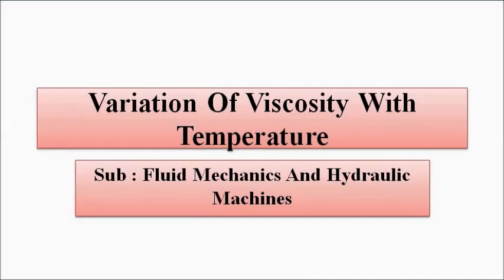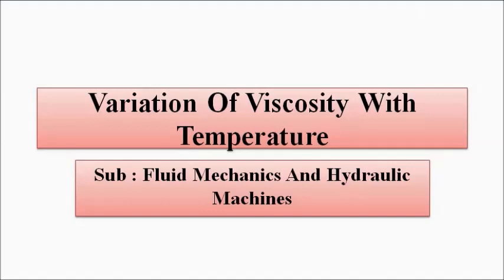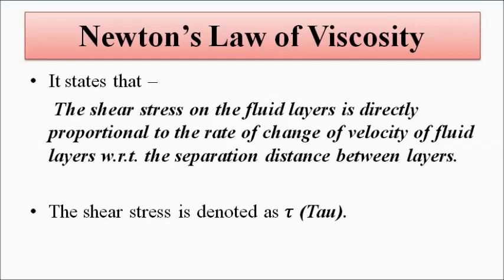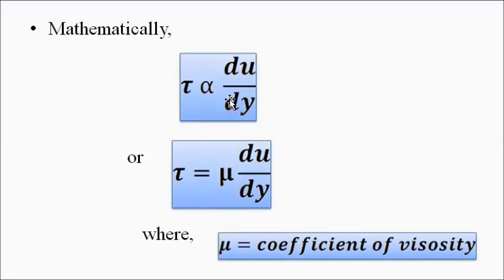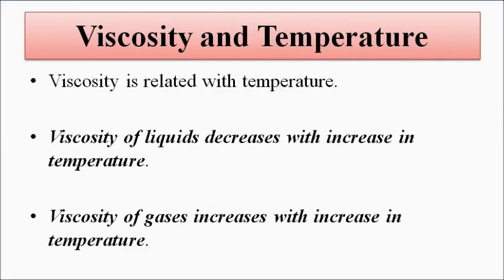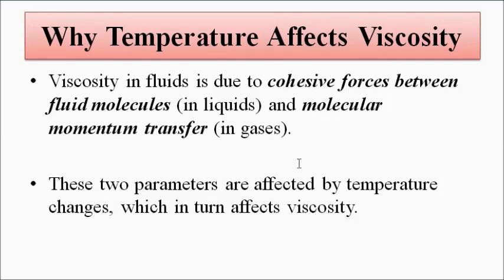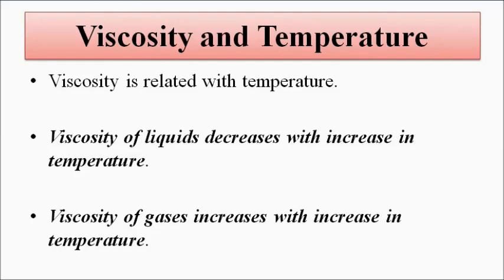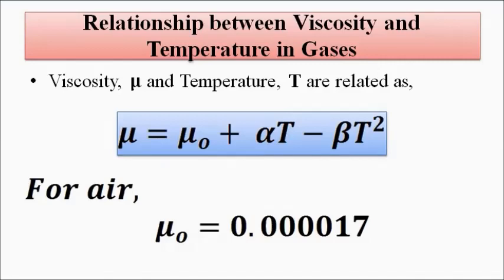Fluid Properties | Relationship Between Viscosity And Temperature | Fluid Mechanics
In this video, we are going to discuss the relationship between viscosity and temperature and the reason behind it.